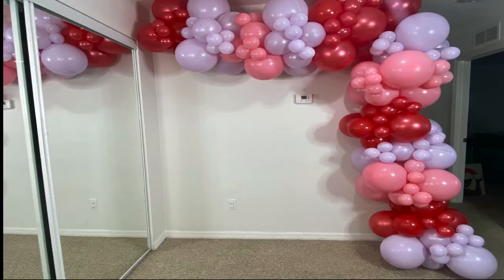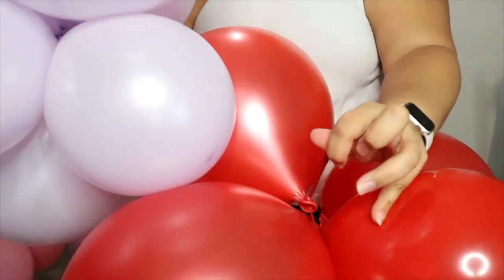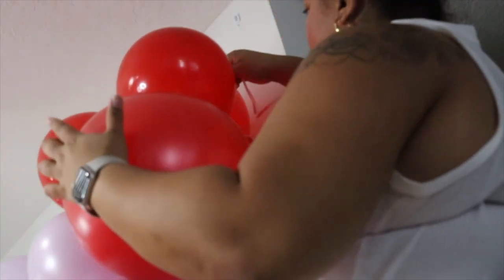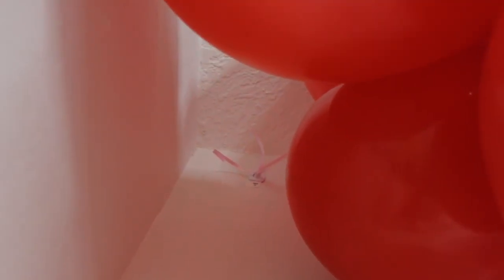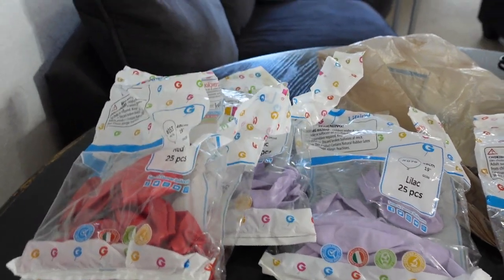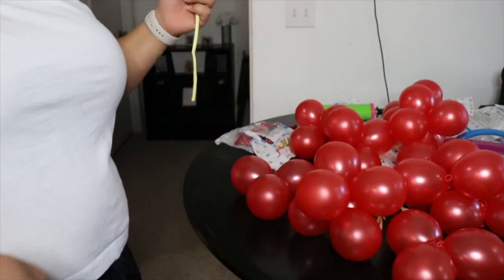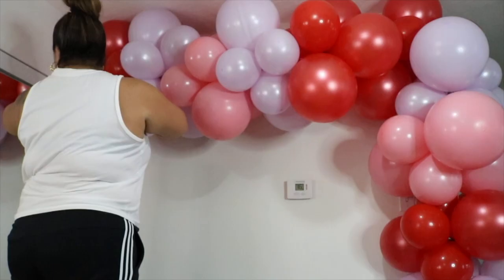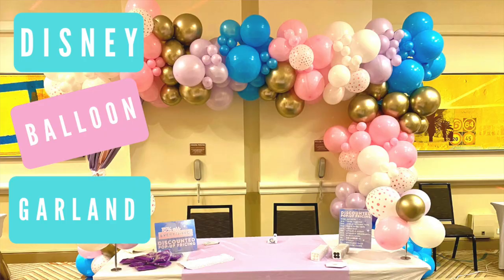How To Create A Valentine's Day Balloon Garland [2023]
Hey Designers! In this video, I’m going to show how to do a Valentine's Day & Sweetest Day Balloon Garland!

I haven’t recorded a balloon garland in over a year on my channel and today, I’ll share how to create a balloon garland so you can charge more money in your event business.

I’ll catch you in the next video...

xoxox,
Justine

N E E D  M O R E  S U P P O R T ?

Design Your Dreams - The Course is a $97 USD DIY course that's self-paced to help you get started with your event business

Have you started your event business but you're not getting consistent clients?!? Join my "Party like a CEO" community to help you go from side-hustling to running an event business like a CEO

L I N K S   M E N T I O N E D   I N   V I D E O :

Supplies I used in this video:

Balloon machine
Balloon pump
Balloon string
Command hooks for walls